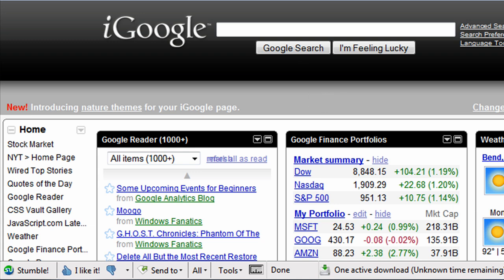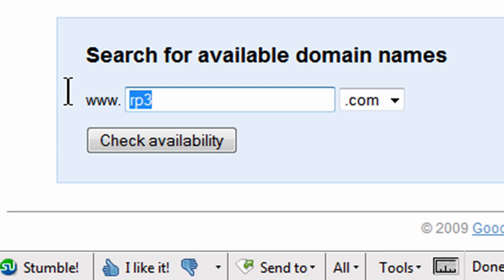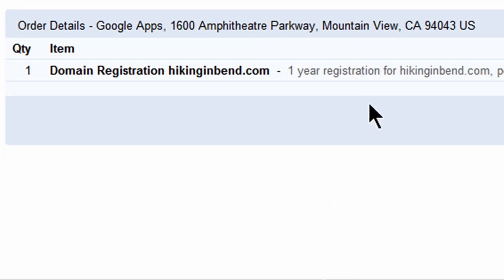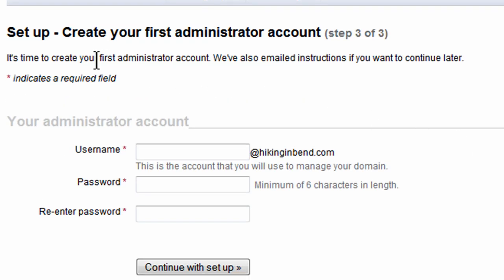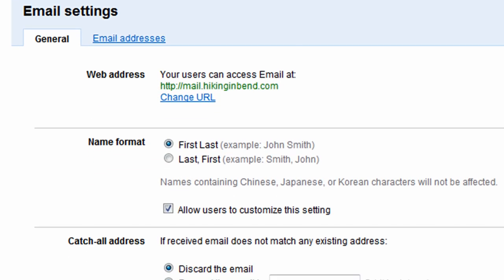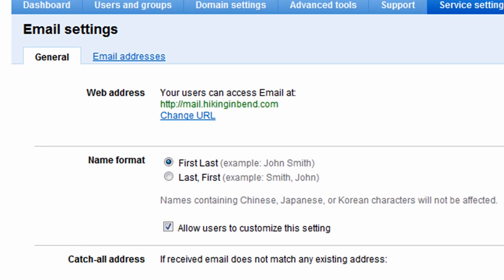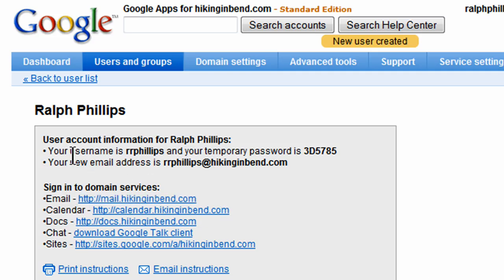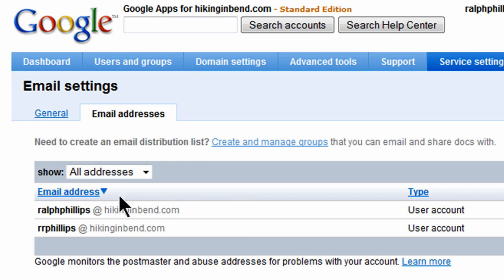Get a New Domain Name from Google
Use Google to get a new domain name for more professional e-mail addresses and a future web site.